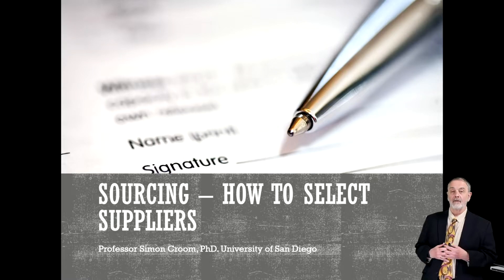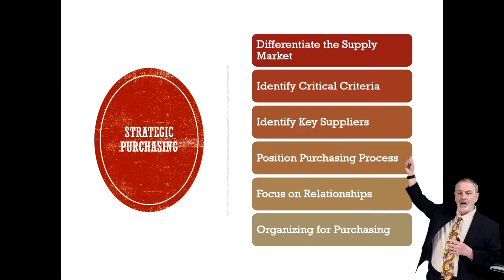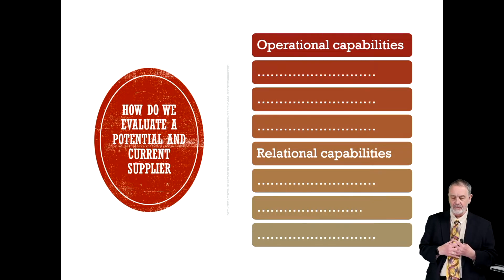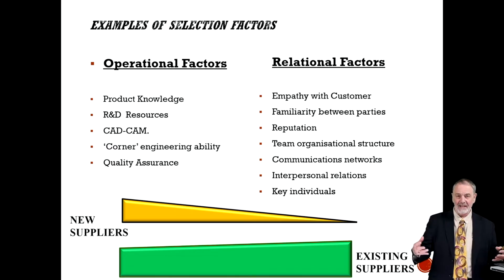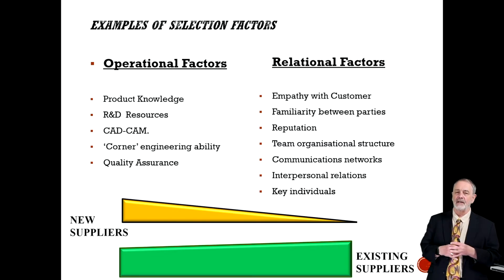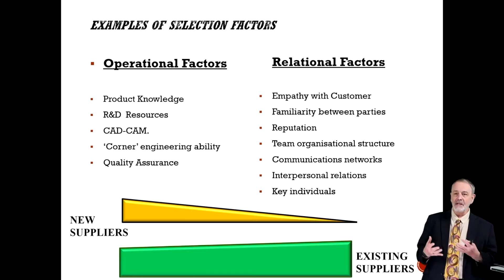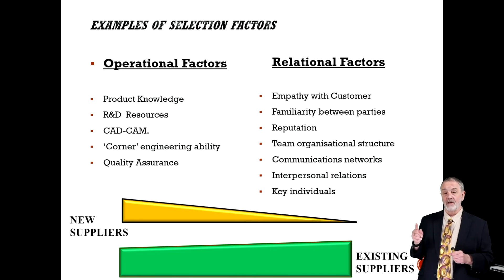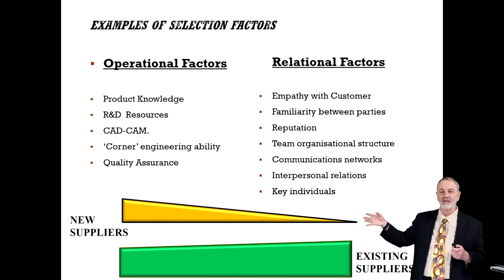How to Select Suppliers Part 1 of 3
Part 1 of my 3 parts series on supplier selection and evaluation explores the main issues that we consider when selecting suppliers